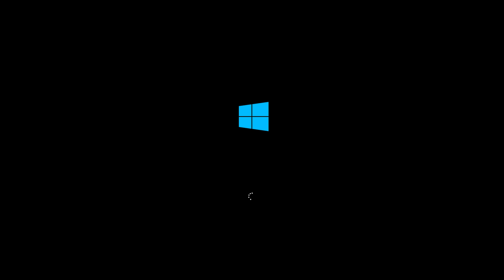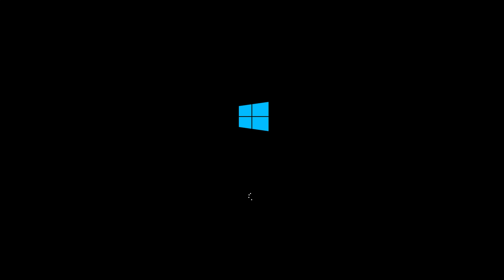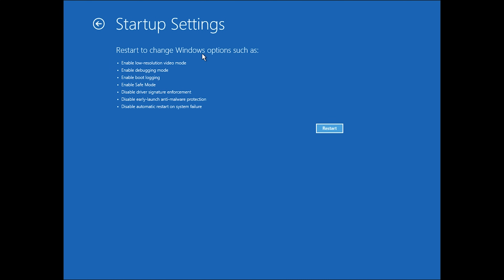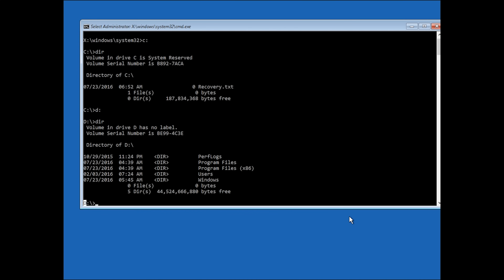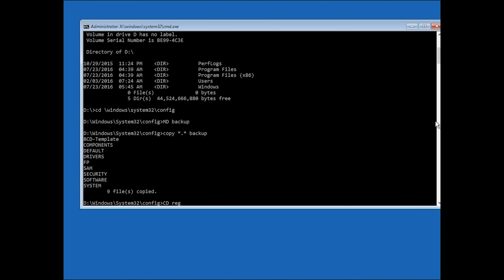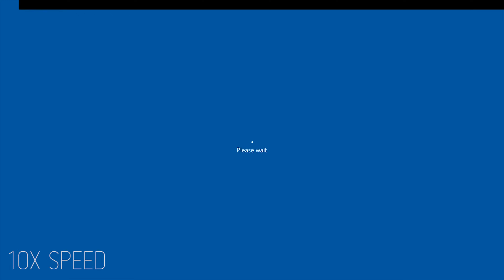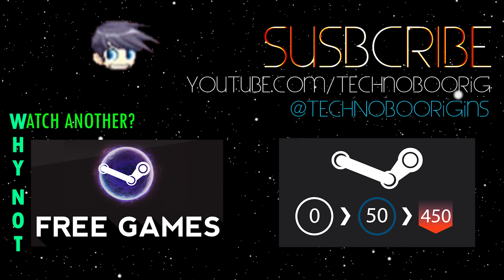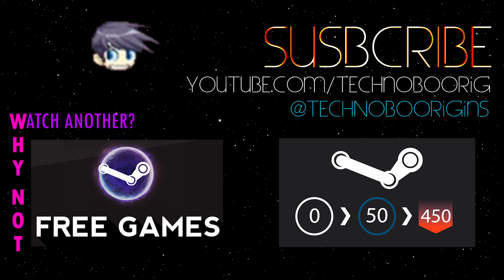How to fix Windows 10 start-up problems - Blackscreen, Bootloop, Infinite Loading [4K 60FPS] 2019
Here is how to fix the infinite loading screen, black screen or infinite boot loop!
Working for Windows 7 / 8 / 8.1 / 10
YOU NEED TO READ MORE! EXPAND THIS!

How to rollback changes made in this video and fix common errors caused by this method

Fix didn't work? Try this: How to reinstall Windows without a disc and do a System Restore

If you don't feel like doing a System Restore, take your PC in for repairs!

This method will:
- Keep ALL your personal files safe
- Keep all your programs working
The first boot after doing this fix will be slow, but after the first boot, it should return to normal.

This problem can also happen:
- When you update windows and restart
- When you install a new program or driver
- Completely randomly
Speak a different language? so that others can be helped by this video :)